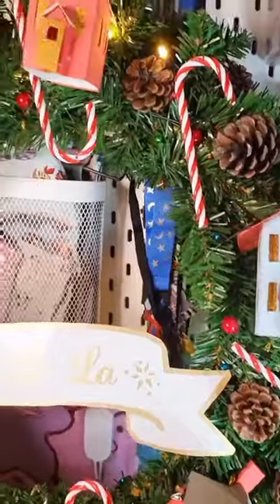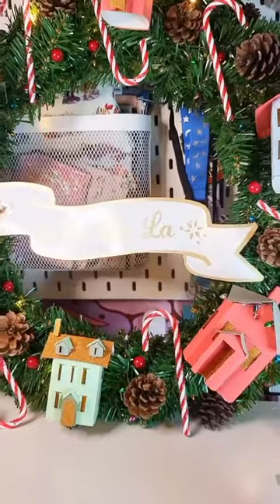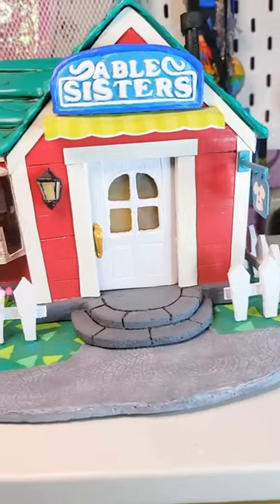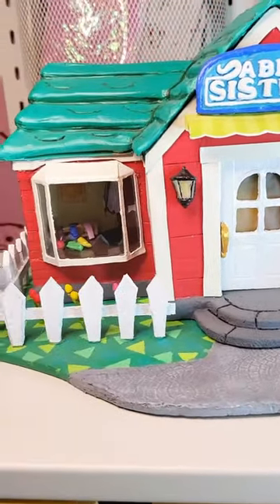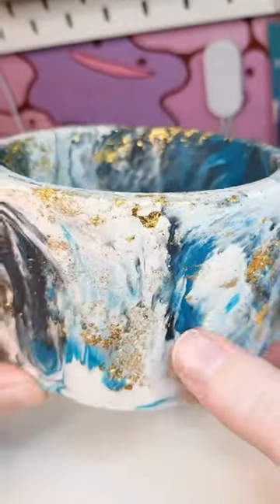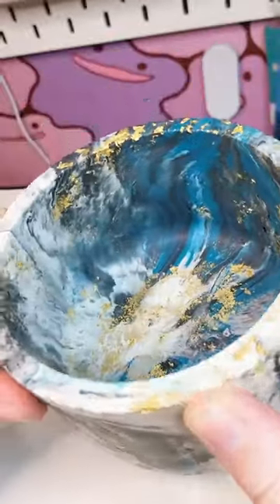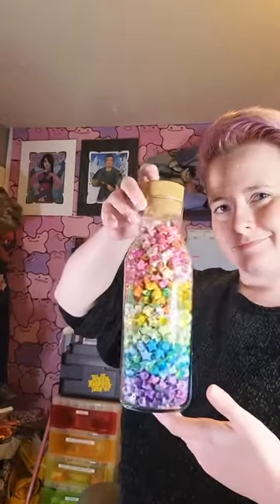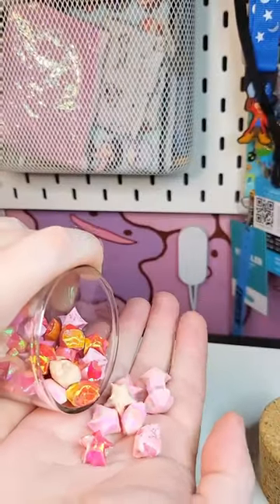VerifiedIt’s not too late to hand make some last minute Christmas gifts!